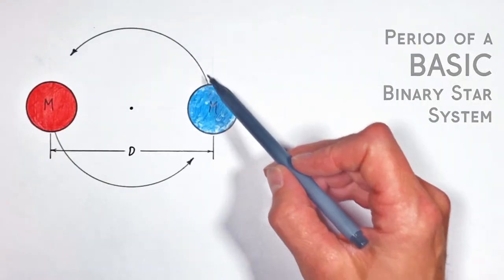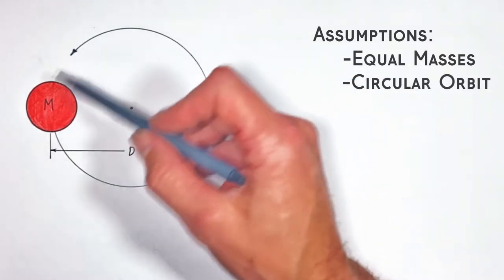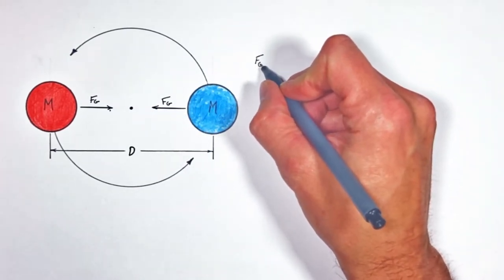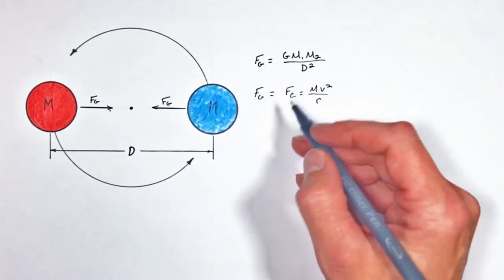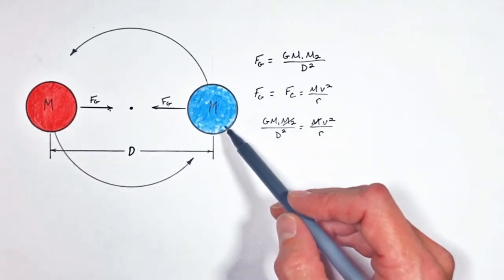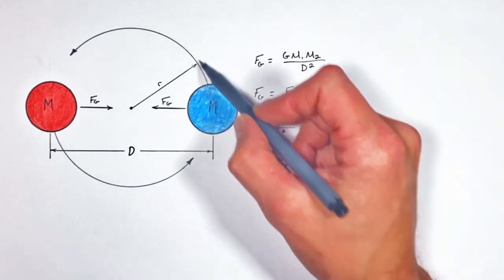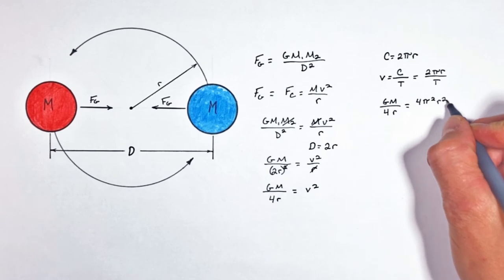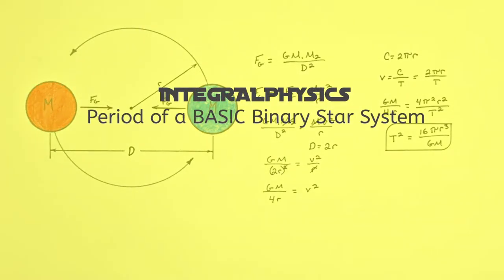Calculate Period of Binary Stars | Centripetal Force & Gravity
Find the period of two identical stars which are in a binary system in circular orbit.  This problem is simplified when compared to a real situation in astrodynamics, however it is a great step in beginning to understand how ALL systems orbit their mutual center of gravity, not just one object orbiting another.

*Note* In the final result, the 'pi' term should be squared.  In my haste I left that out at the end.

This problem often comes up in high school physics as well as AP Physics 1 and AP Physics C Mechanics.